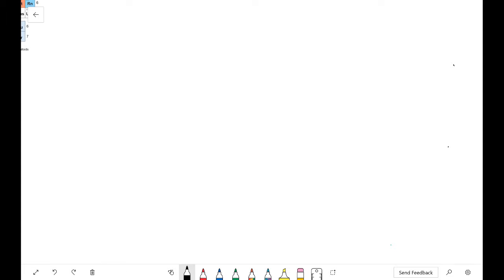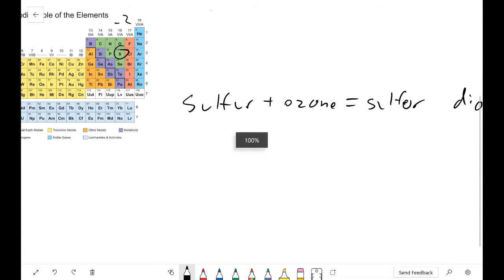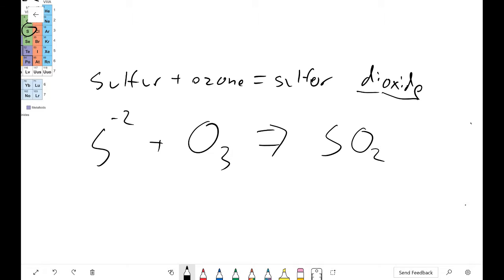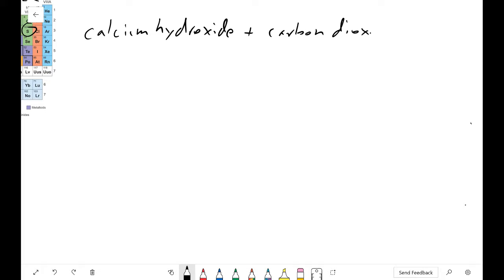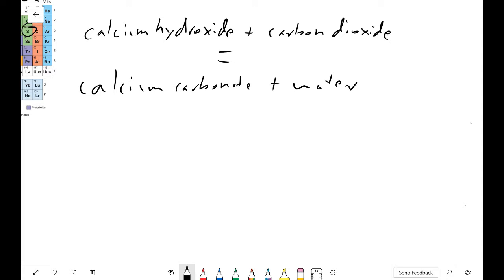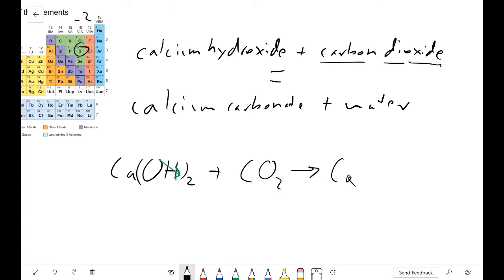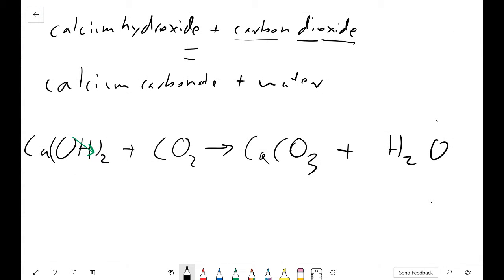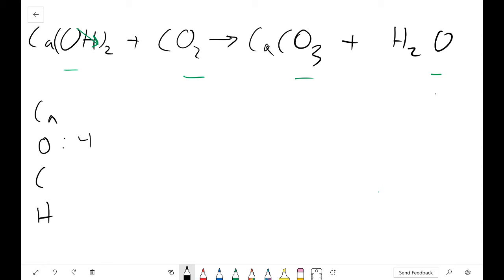CHEM TUTORIAL: Complete Stoichiometry Practice (YEAR 1 CHEM)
Part 3 of 3 in the Stoichiometry Series